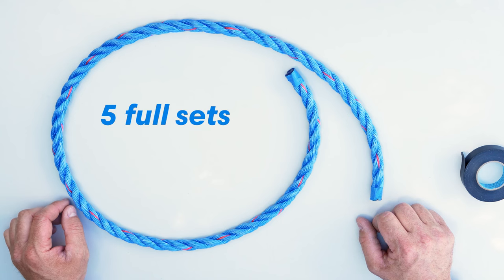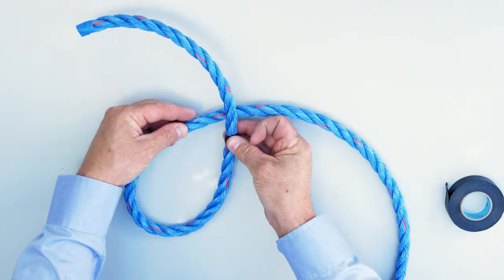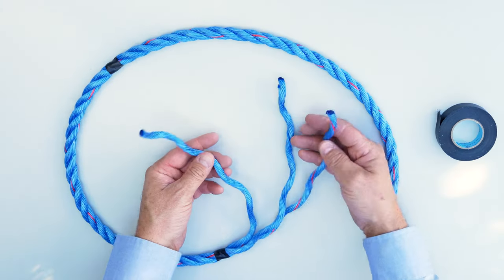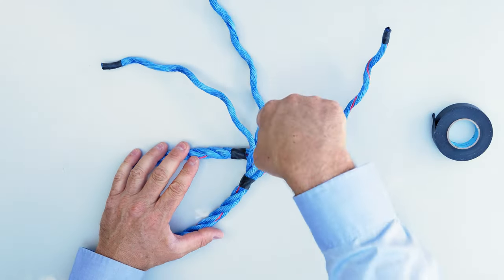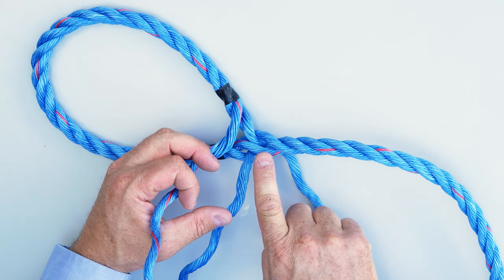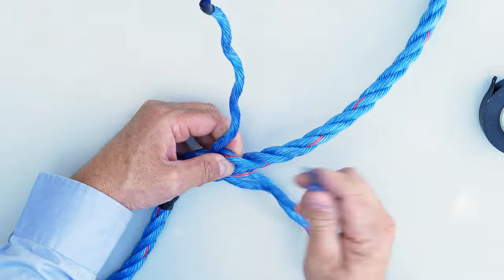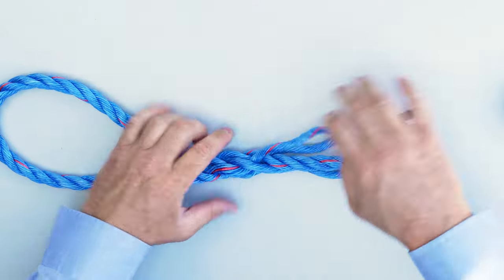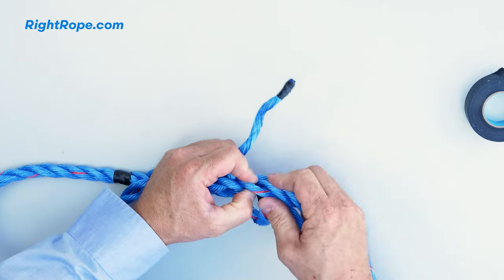Learn How to Splice a Rope in 3 MINUTES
In this video, Phil gives a detailed explanation of how to splice a 3 strand eye splice in just 3 minutes!

Times:
0:00 | Intro
0:14 | How many tucks in a synthetic splice
0:32 | Decide the size of your eye loop
0:46 | De-strand your rope
0:52 | Tape or melt the ends of your rope
1:00 | Splice your 3 strand rope
3:00 | Final look
3:05 | Outro

Splicing Tips:
- If you are splicing a natural fiber rope we recommend 3 full sets of tucks instead of 5 when splicing synthetic rope.
- A splicing fid can make the process much easier
- The more rigid/stiff the rope is, the more difficult it can be to splice

The rope used in this video is our Blue High-Tenacity Polypropylene.
Some Highlights about this rope:

- 30% stronger than standard polypropylene
- Blue with orange tracer
- High strength
- Abrasion resistant
- UV resistant
- Mildew resistant
- Floats on water
- Great quality rope for many marine and industrial applications.